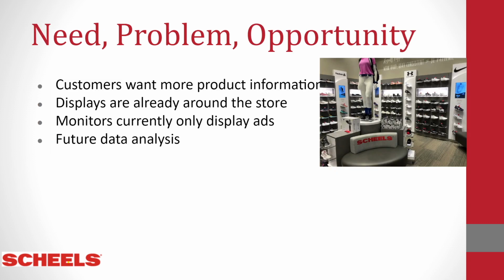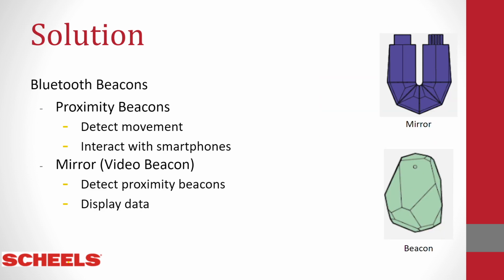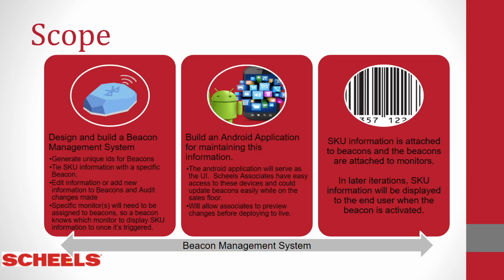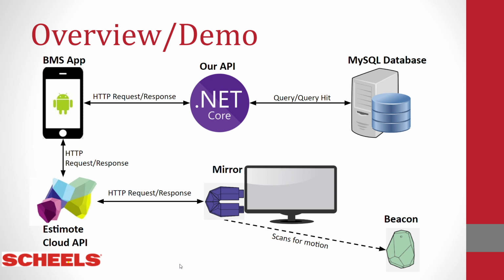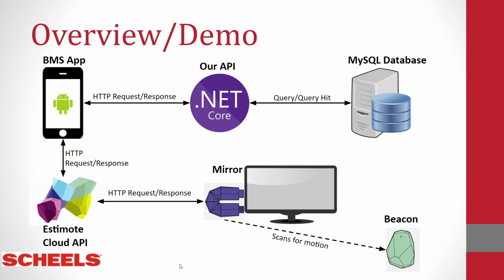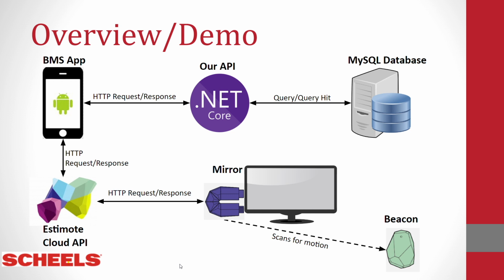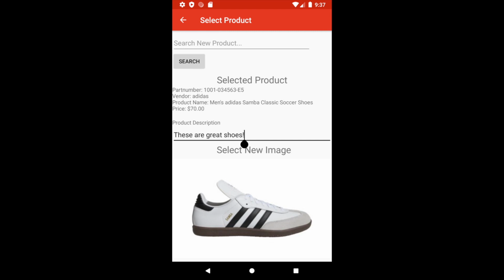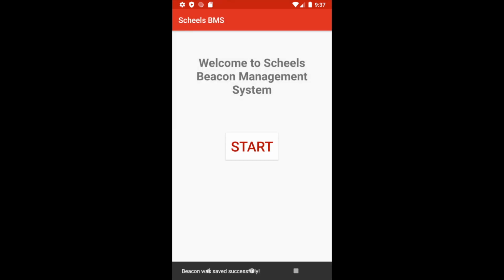Short Video Scheels